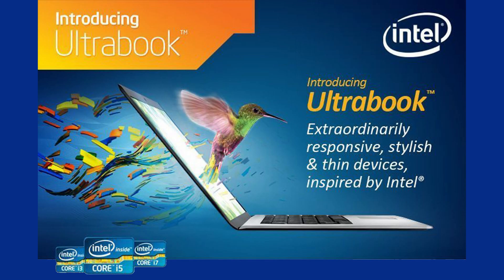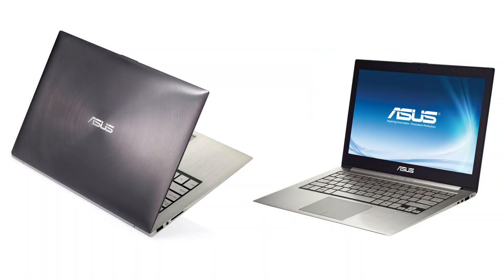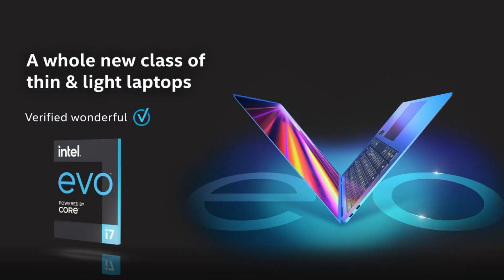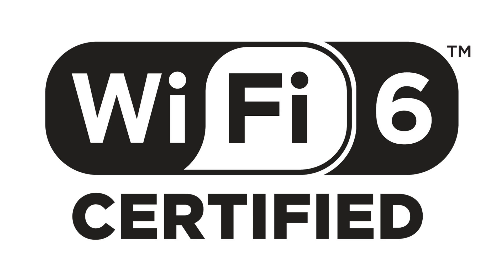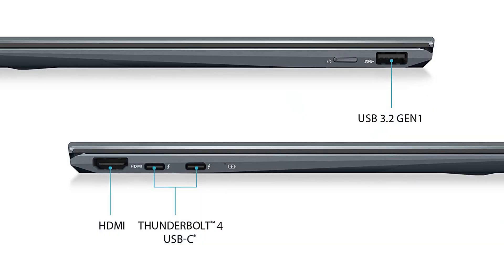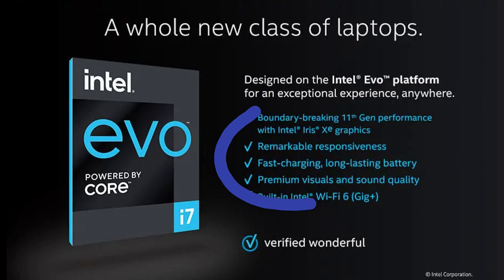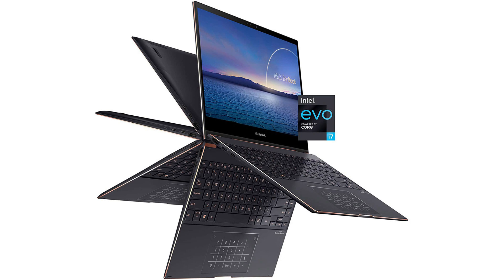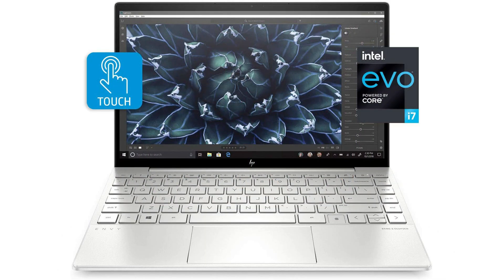An Introduction to Intel's Evo Laptop Platform: 11th-Gen Core, Iris Xe, Thunderbolt 4, and More!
Intel has just released its new Evo laptop platform, the first major laptop marketing campaign from Intel in a decade. In this video, I'll tell you what it's all about!

Want to pick up an Intel Evo Laptop? Here are some great choices:

- ASUS ZenBook Flip 13 Convertible Laptop, 13.3" 1080p OLED Touch ($900)

- LG Gram 14 White, 14" 1920x1200 ($1200)

- ASUS ZenBook Flip S Convertible Laptop, 13.3” 4K UHD OLED Touch ($1550)

- Dell XPS 2in1 9310, 13.4 inch FHD+ Touch ($1600)

Chapters:
00:00 Intro
00:29 A Journey Back in Time: Centrino 2003
01:24 Moving Forward: Ultrabook 2012
03:57 Intel's New Evo Platform for 2021
04:24 Hardware Requirements
06:57 Battery Life/Charging Requirements
07:31 Wake Time from Sleep Requirement
07:59 Screen Requirements/Types
08:36 A Comment on Laptop Weight